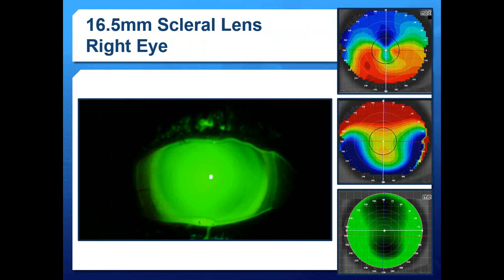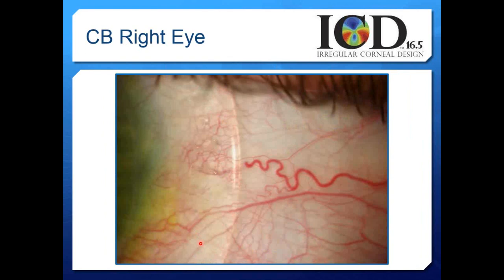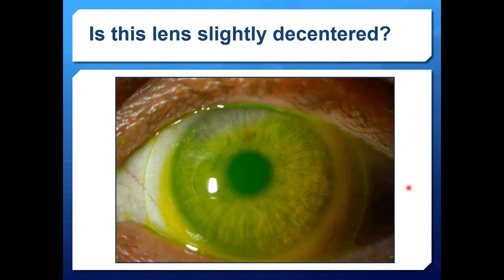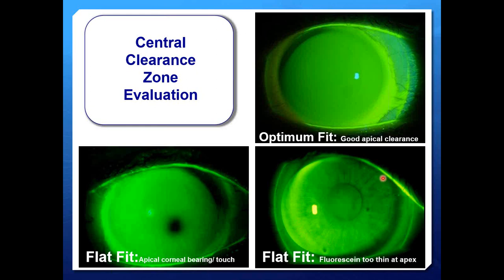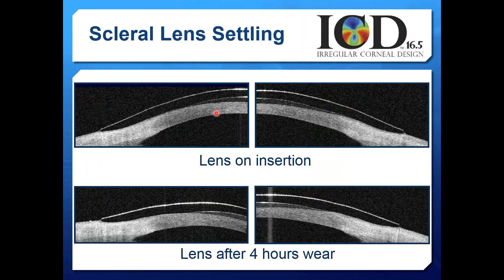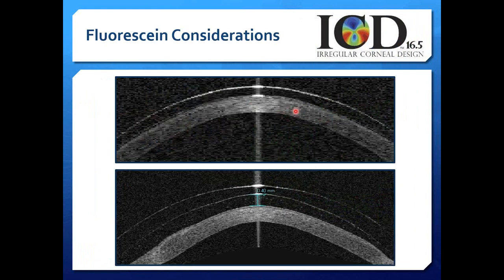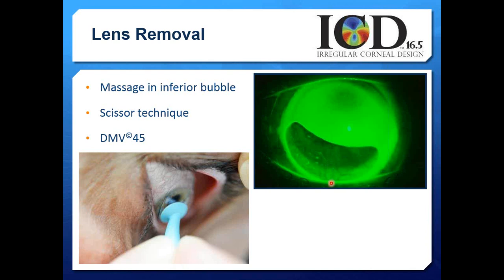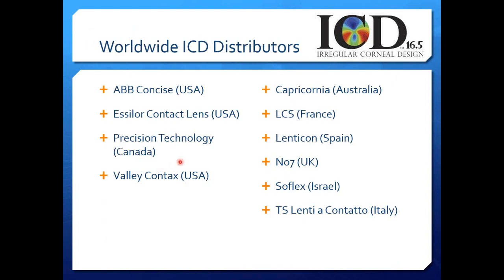Scleral Contact Lenses Video 5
This Video will Review Candidates, Diagnostic Selection, Fitting Methods and Optimization of Fit.